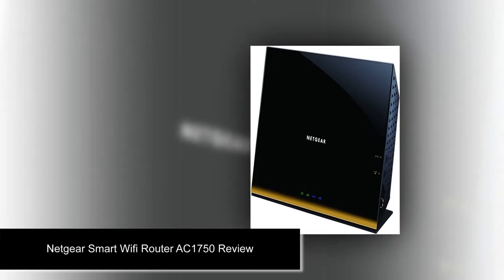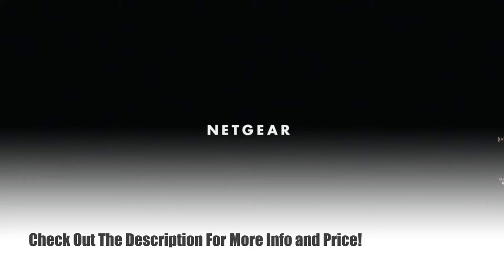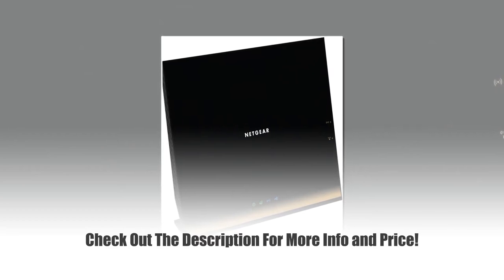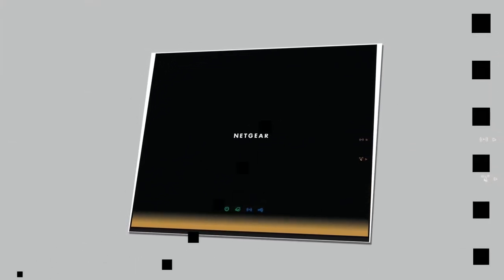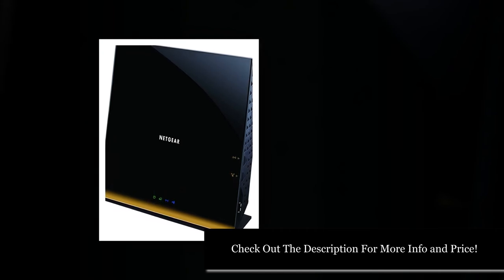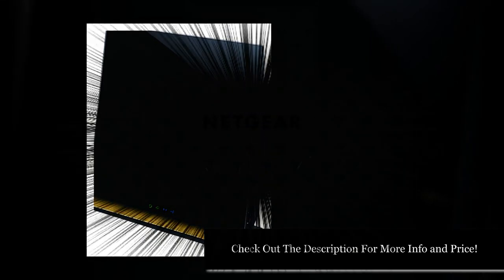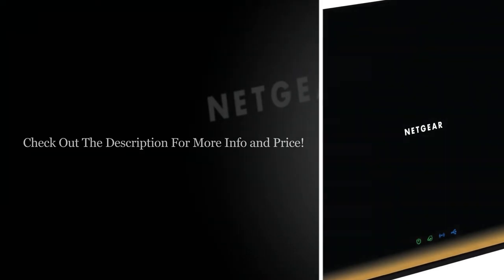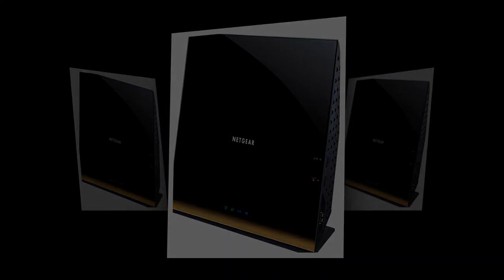✅ Netgear Smart Wifi Router AC1750 Review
►Netgear Smart Wifi Router AC1750 Link:

Netgear Smart Wi-Fi Router AC1750 is undoubtedly one of their best wireless router. This router is one amazing device, created with your satisfaction in mind.

It boasts some of the best features and qualities imaginable. Its Wi-Fi speed and range are much better than I had anticipated before I tried it out. It is a true piece of innovation that will transform the life of any user who only wants the best for this life.